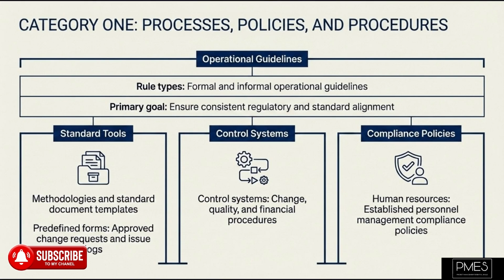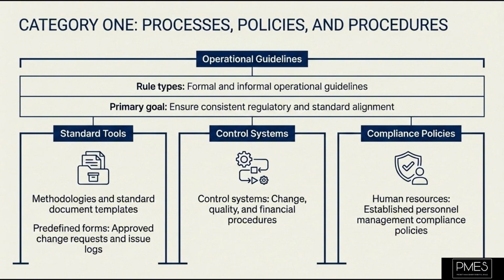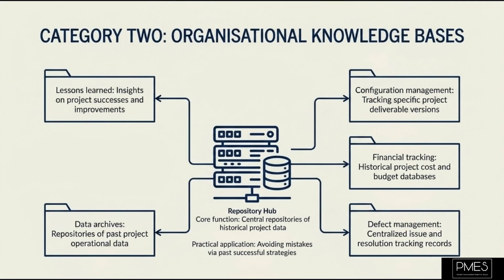Organizational PROCESS ASSETS | EXPLAINER | CAPM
Master the essential project management concept of Organizational Process Assets (OPAs) to accelerate your career and pass your upcoming CAPM exam with total confidence! In this comprehensive guide, we break down how OPAs function as an organization's internal intellectual property, providing the structural framework, policies, and accumulated historical data required for efficient project delivery. You will discover the two primary categories of OPAs: Processes, Policies, and Procedures (including pre-built document templates like a Work Breakdown Structure, risk registers, and change control guidelines) and Organizational Knowledge Bases (featuring invaluable assets like the lessons learned repository, historical financial data, and configuration management systems). Finally, we resolve a major certification trap by directly contrasting updatable, internal Organizational Process Assets ("how we do things") with uncontrollable Enterprise Environmental Factors or EEFs ("the conditions around us"). Perfect for Certified Associate in Project Management (CAPM) candidates and practical project coordinators striving for operational excellence!

00:00 - 00:55 - Understanding Organizational Process Assets (OPA Intro)
00:55 - 01:50 - Category One: Processes, Policies, and Procedures
01:50 - 02:40 - Category Two: Organizational Knowledge Bases
02:40 - 03:05 - The Value of Leveraging OPAs in Project Work
03:05 - 03:55 - OPAs vs. EEFs: The Critical CAPM Exam Summary